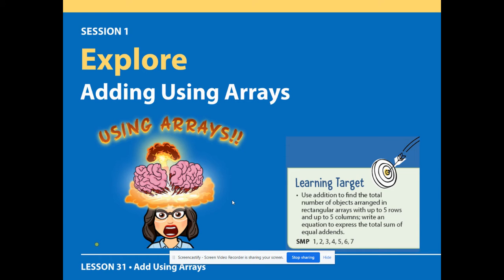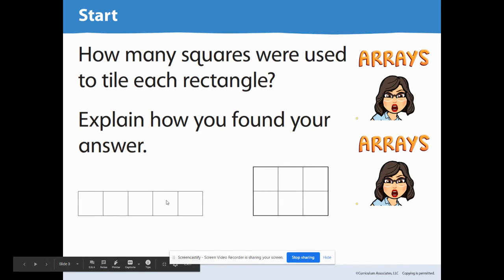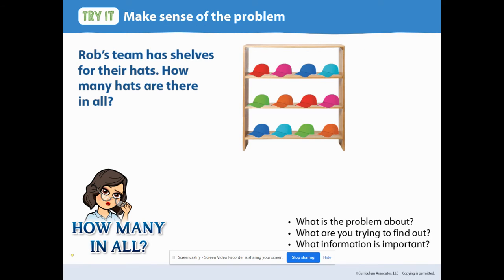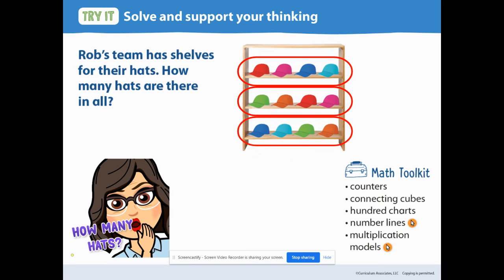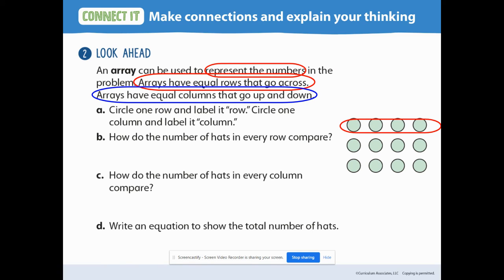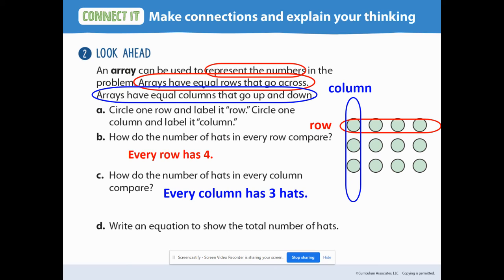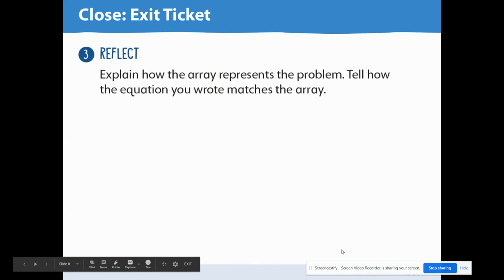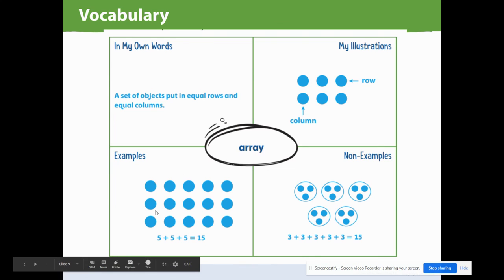Adding Using Arrays- Session 1